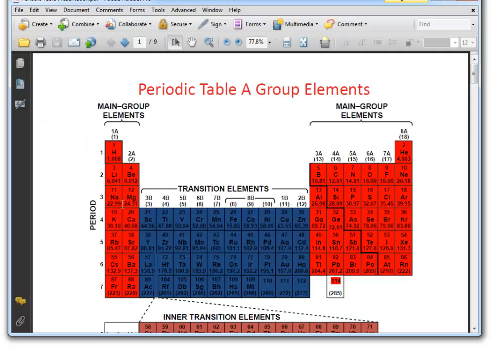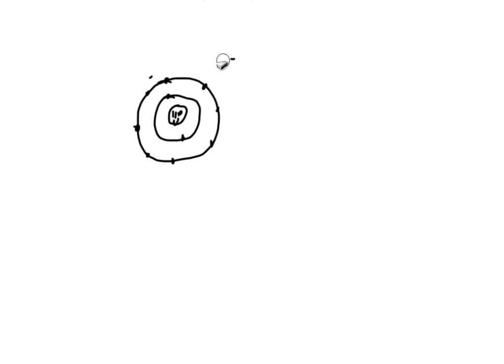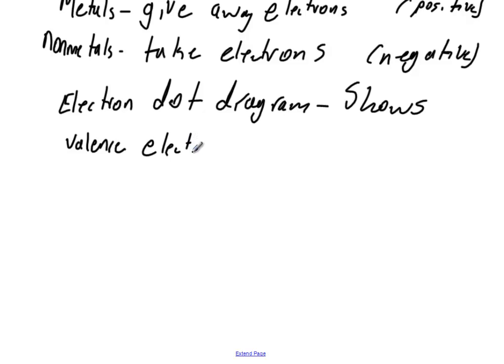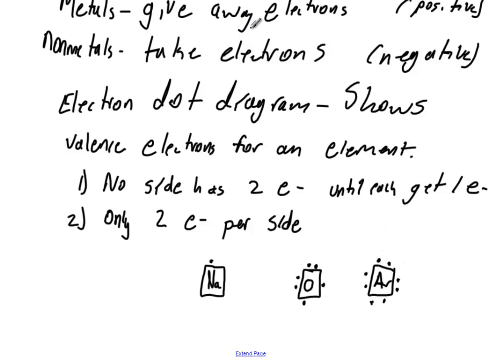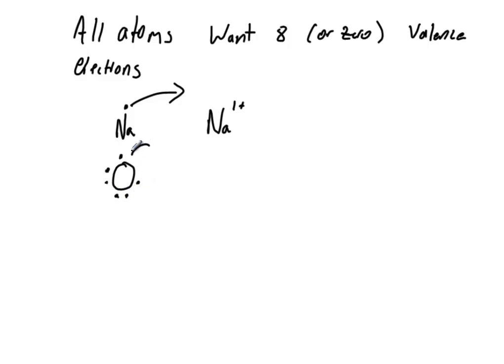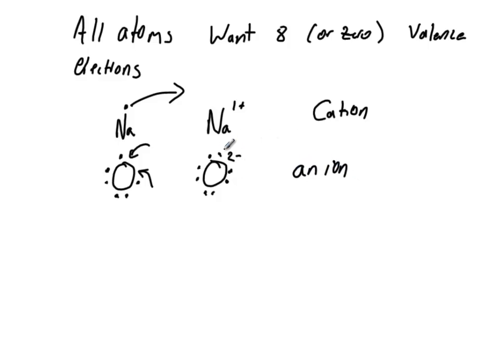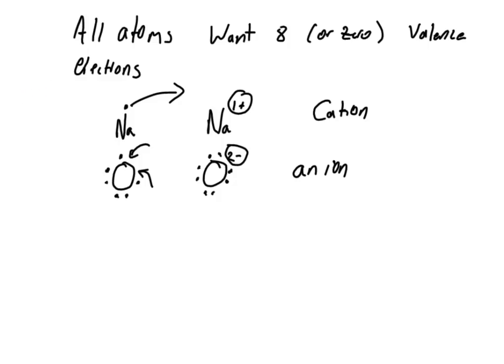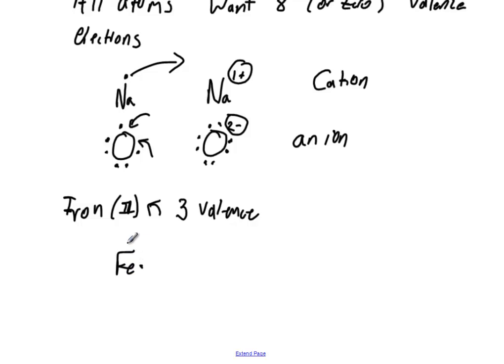Ions and electron dot diagrams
overview of electron dot diagrams and why atoms form ions